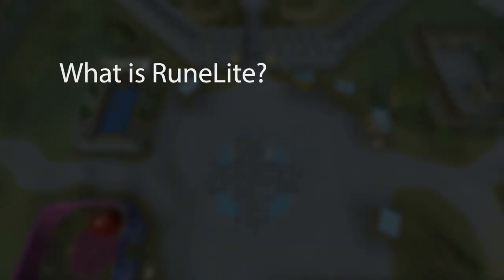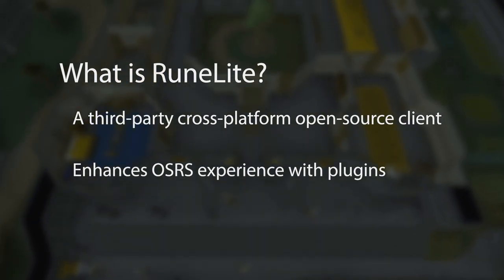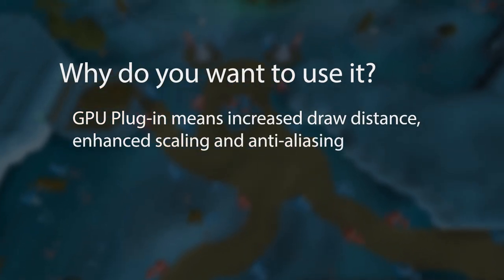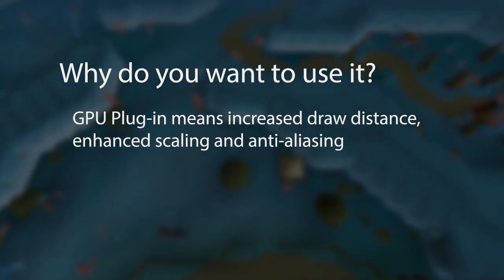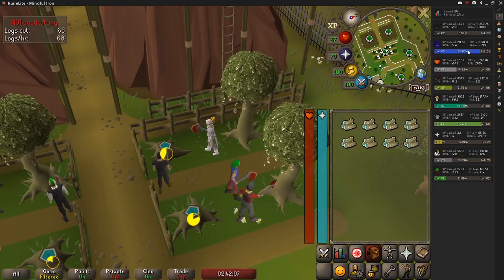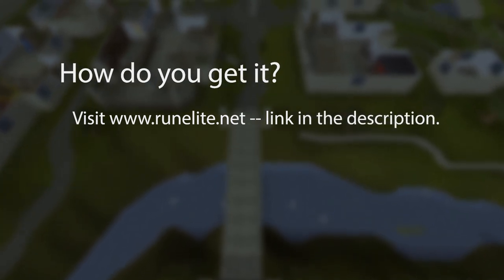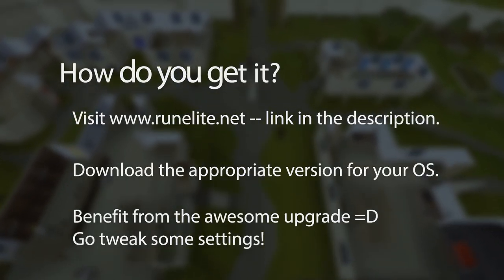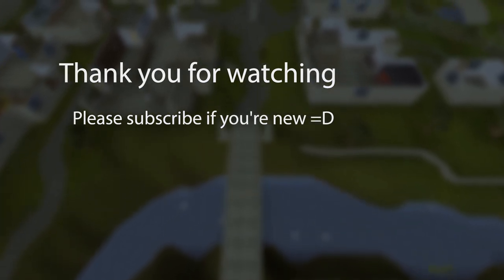How to Download RuneLite and Why You Should - OSRS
Many of you may already be aware that RuneLite is the best software for playing OSRS these days on PC.  But, if you're either a new player or a bit out of the loop then this video will briefly explain what RuneLite is and why it is so much better to use than the standard vanilla client!

Although Jagex has recently released their Steam launcher, RuneLite remains the king in OSRS. Watch this video to see what you need to do to download RuneLite and change your game!

And, if you'd like to be even more safe then feel free to check out the GitHub repo to compile the source yourself! =D